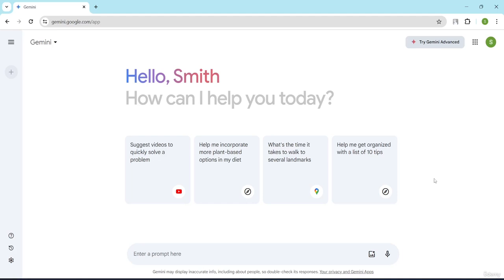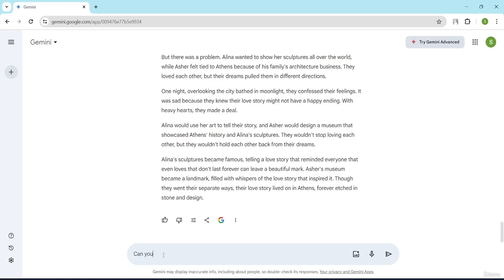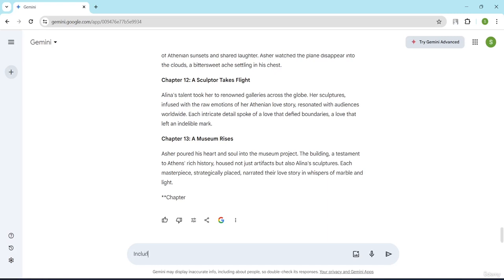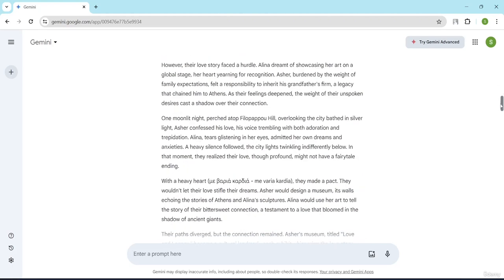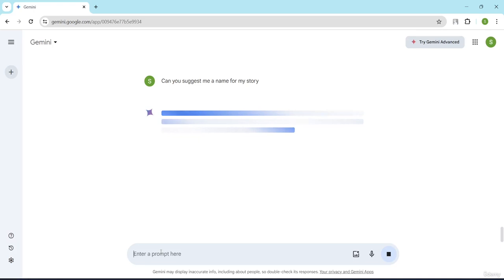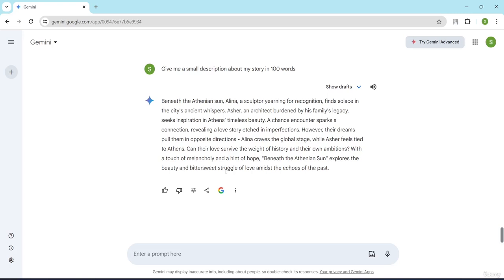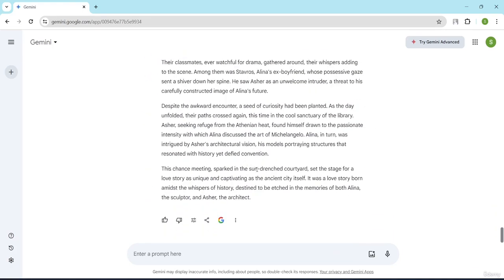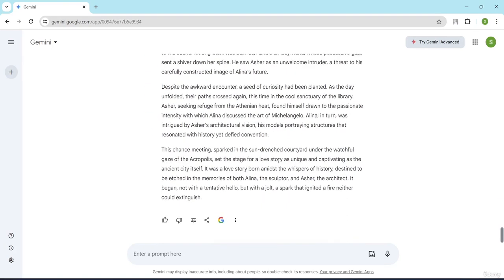Story writing in gemini